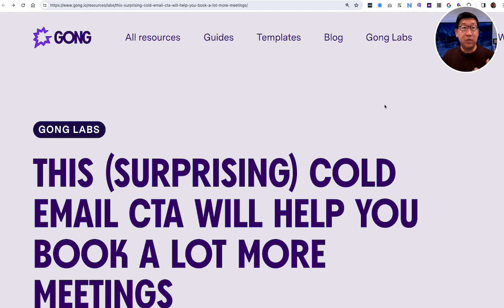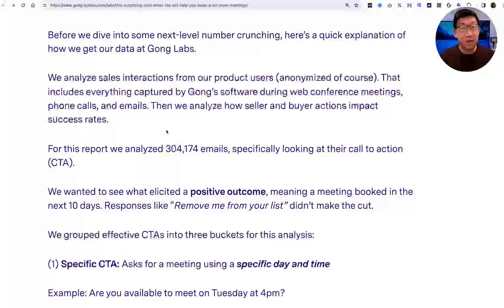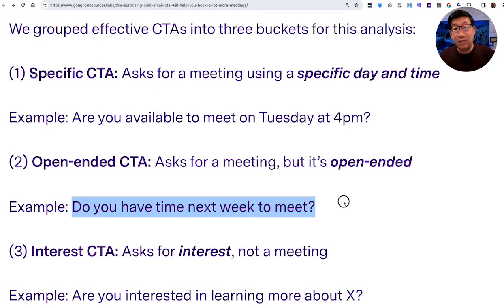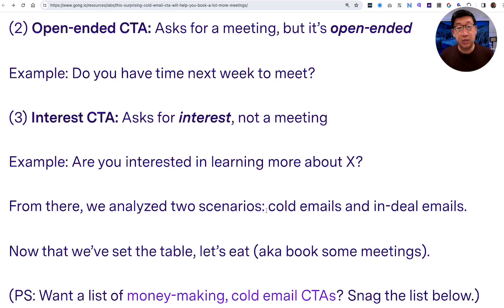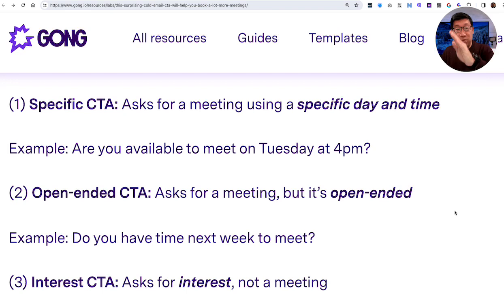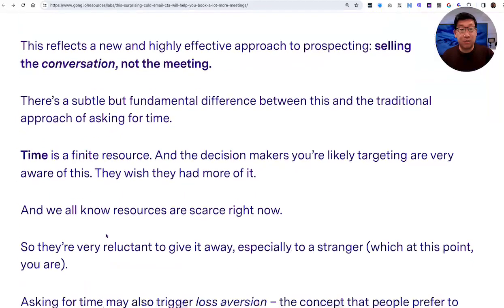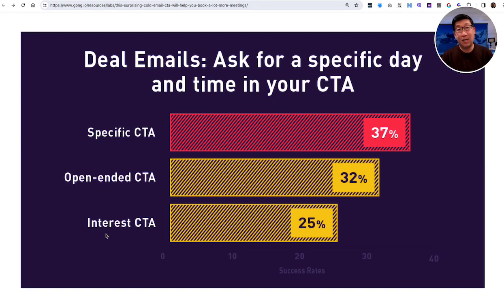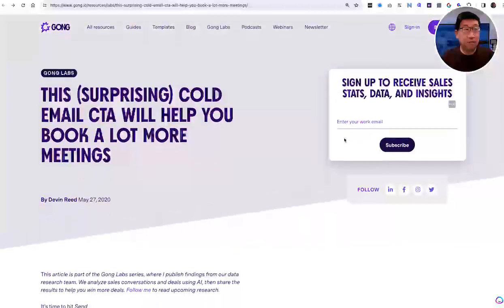Best Practices // Email Marketing CTA's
Check out the results of this study that analyzed over 300,000 outreach emails.

After sorting CTA's into 3 categories, the results show which kinds of CTA's specifically win. by a factors of 2x in fact!

Watch this video to learn what CTA's you should be considering in your next email outreach campaign.